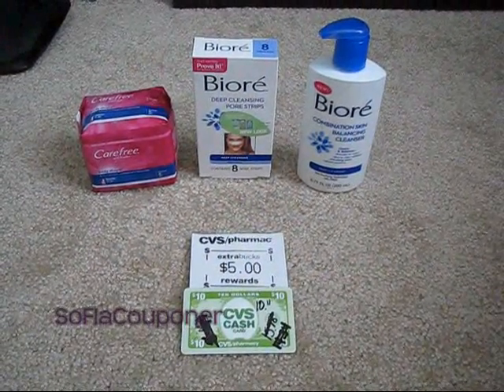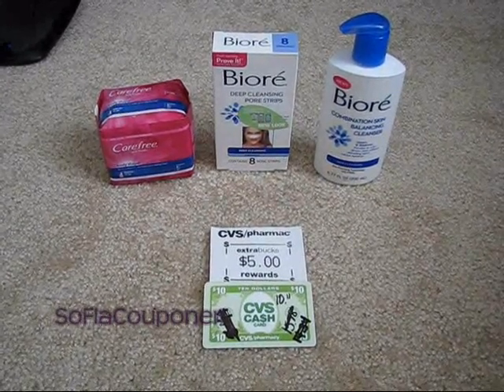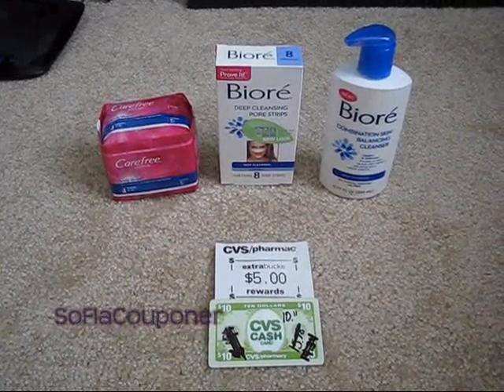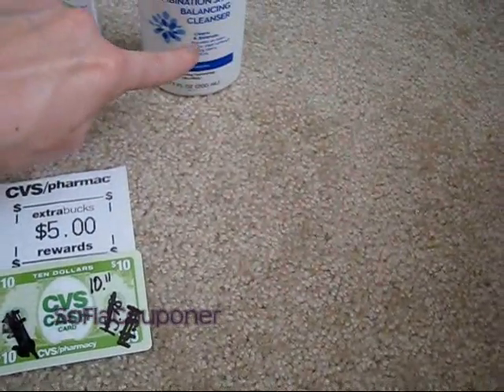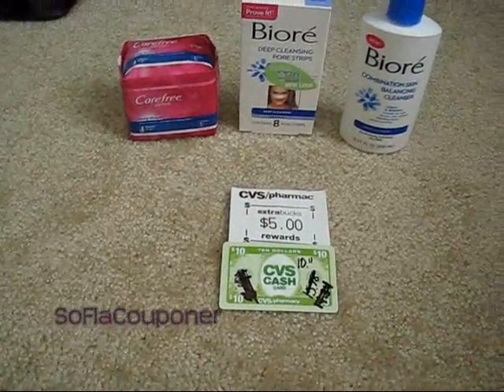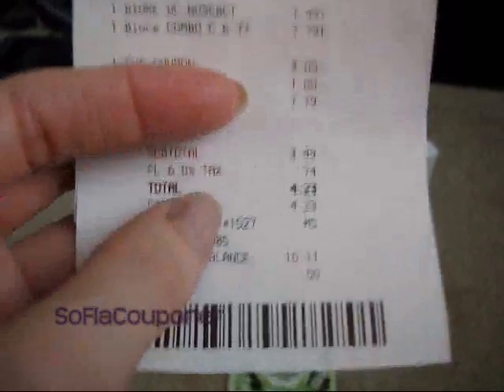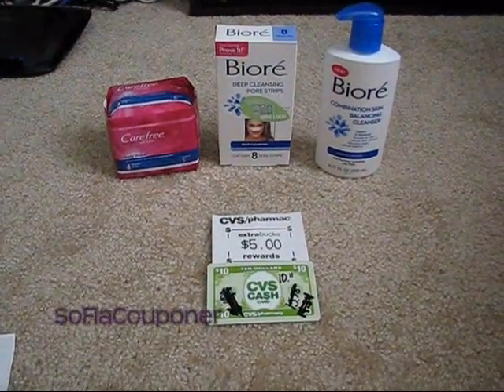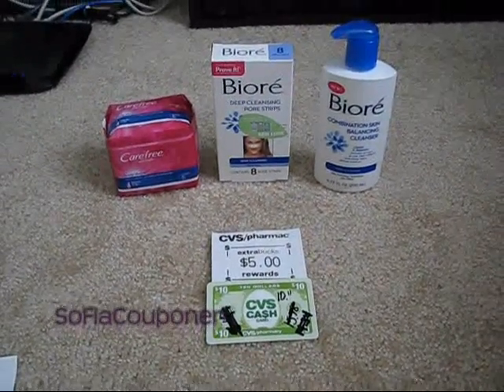03/18/12 Couponing Haul: CVS - Went Back & Got My Biore!!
Carefree - $1/1 SS 03/18/12
Biore - Free Cleanser wyb Pore Strip SS 03/04/12 & $1/1 peelie on cleanser